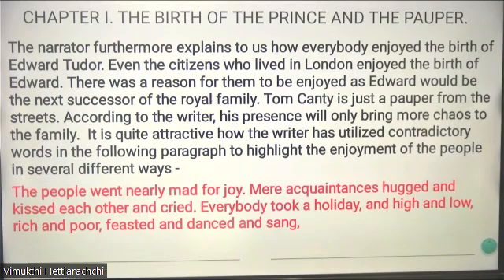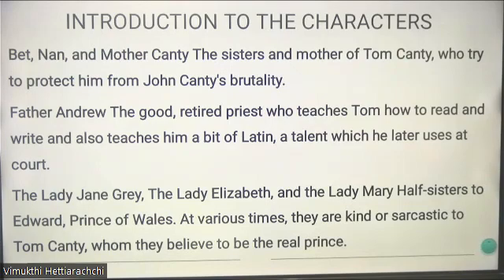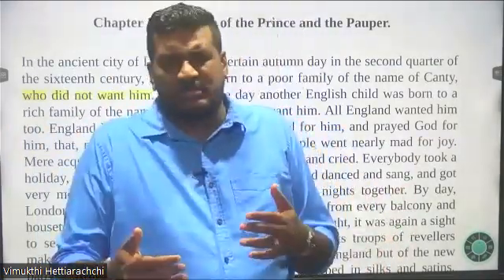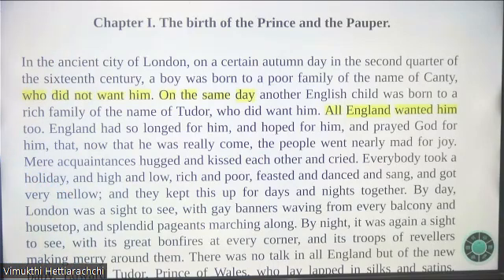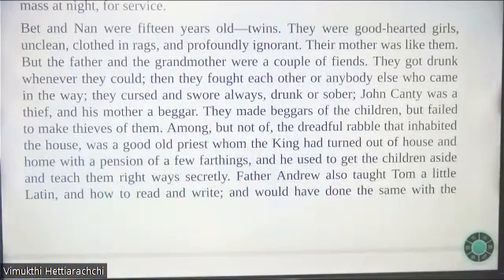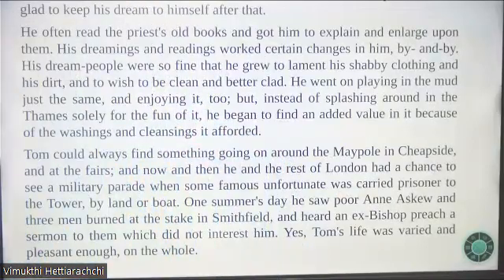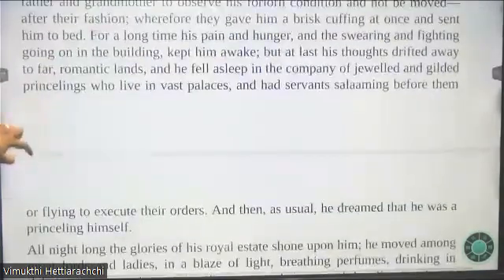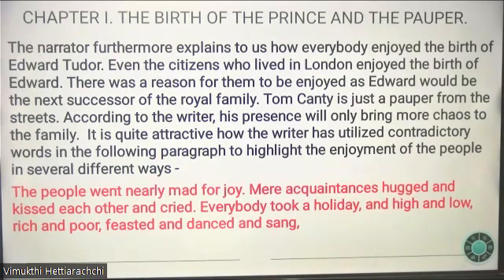THE PRINCE AND THE PAUPER - PART -2 - ENGLISH LITERATURE - ORDINARY LEVEL - PRESCRIBED NOVEL -